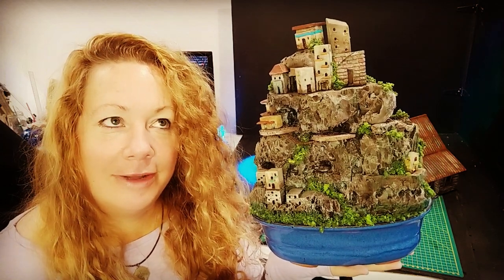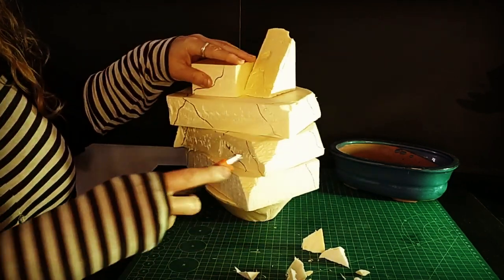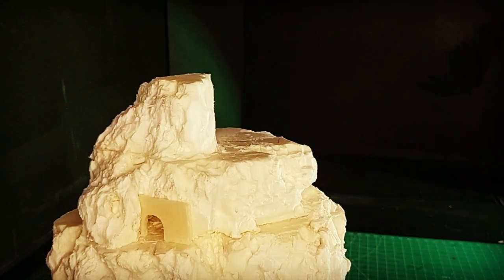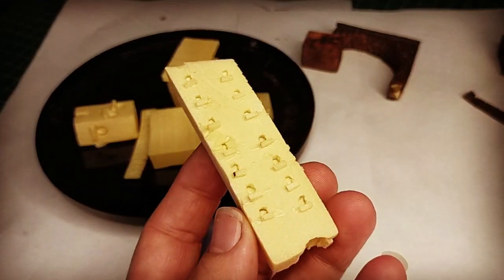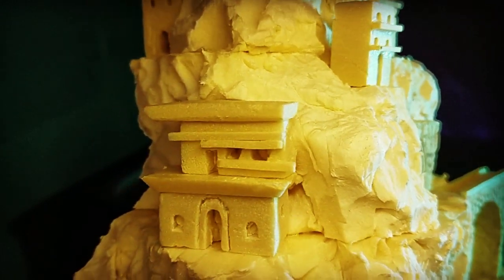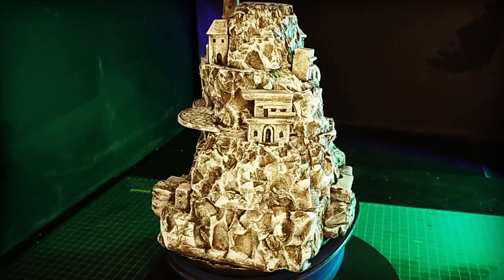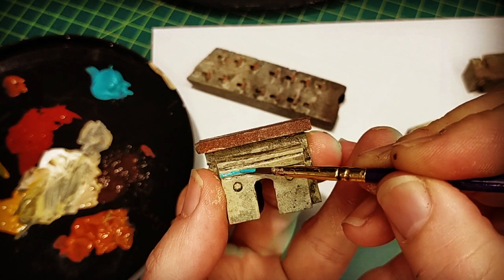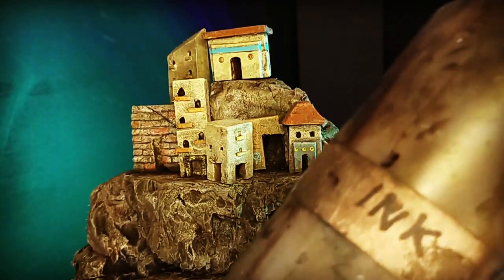Little City in a Pot Made from XPS foam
Tiny city on a mountain diorama made from XPS insulation foam in a bonsai pot.